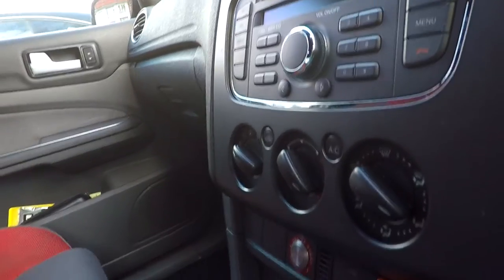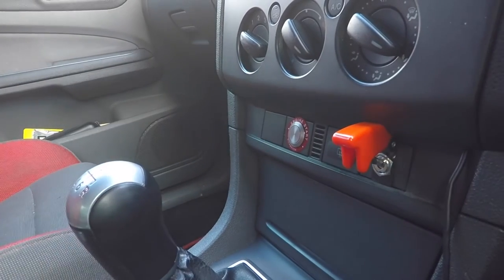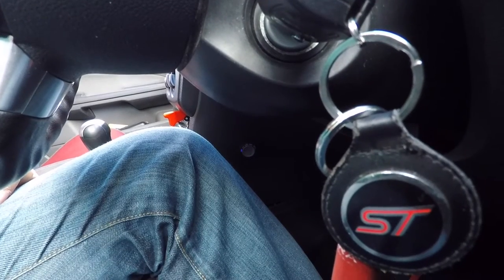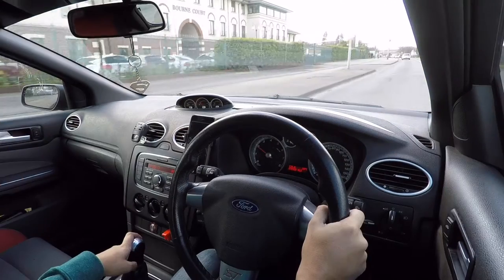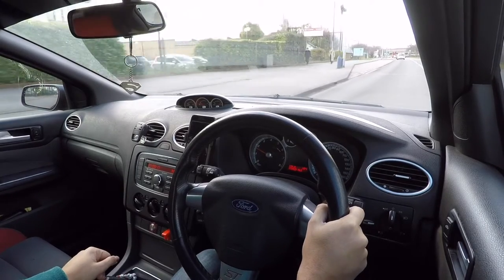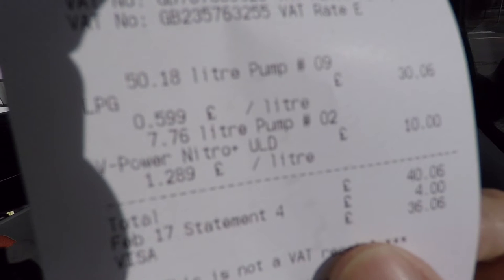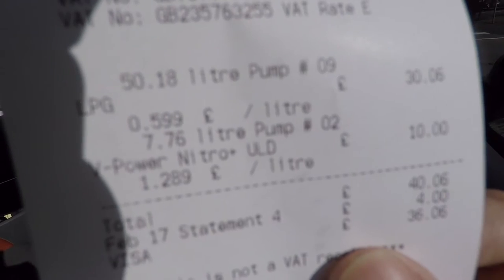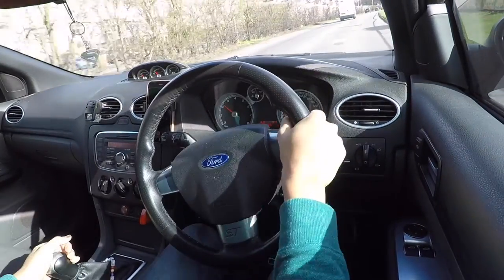Highly Explosive!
In this episode I will show you something different. I have been testing this for 3 years plus now and I must say. Definitely impressed!

LPG is one of them overlooked fuel choices. It has a high compression ratio and also burns a lot cleaner. Thus keeping components such as turbo chargers clean from carbon buildup. Valves also remain cleaner. The only real trade off being heat. LPG does burn a little hotter than petrol but as long as you have a fully working cooling system, this shouldn't be a issue. I haven't noticed any difference. Other than heat there is a SLIGHT downfall on torque higher in the rev range. However, for a everyday car this isn't really an issue.